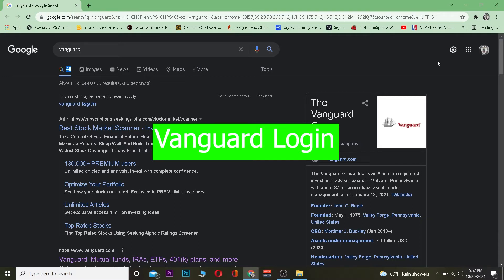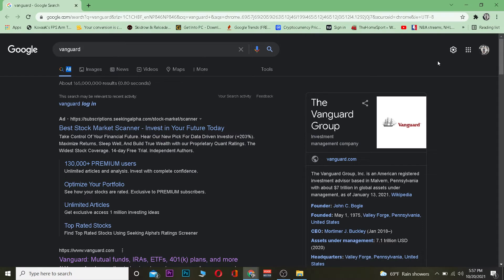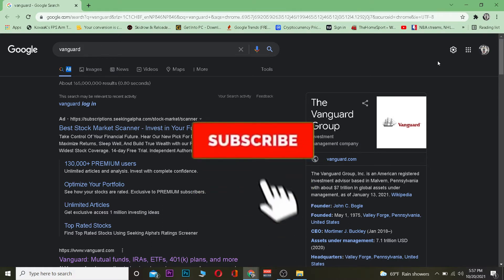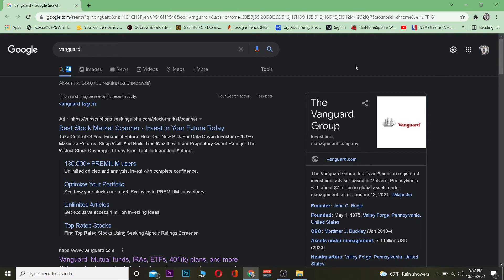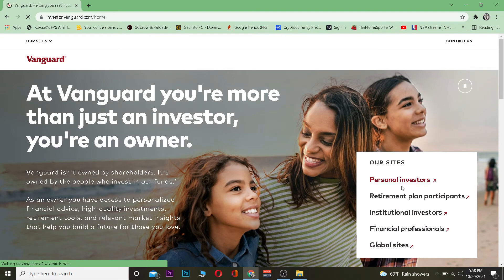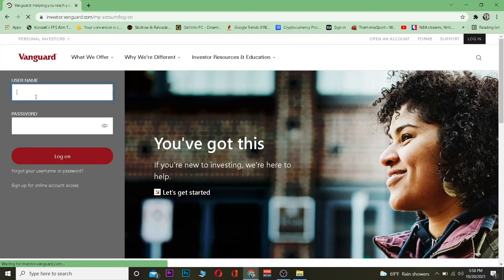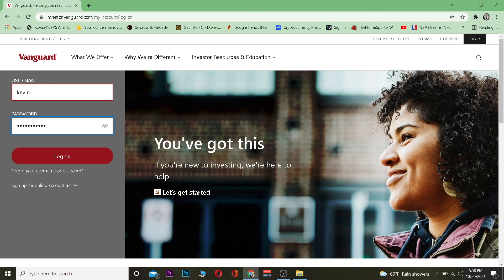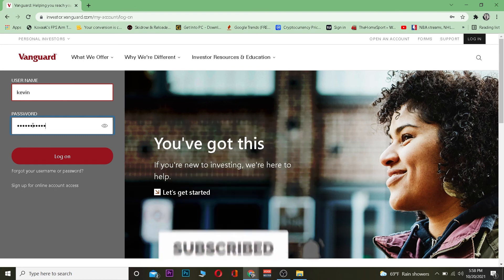How to Login to Vanguard Account | Vanguard Account Sign In 2021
In this video, I'm going to show you step by step how to log in and navigate Vanguard's website.
When you open a new Vanguard account online, it's important to know how to log in so that you can access all the information about your investments and portfolio. To do this, we'll go through these three simple steps.
2. Click "Login" in the top right corner of the screen
4. If you're not already signed in, create your account first then go to the vanguard login page and click Sign In
0:00 - Intro
0:29 - How to Login to Vanguard Account
1:00 - Outro